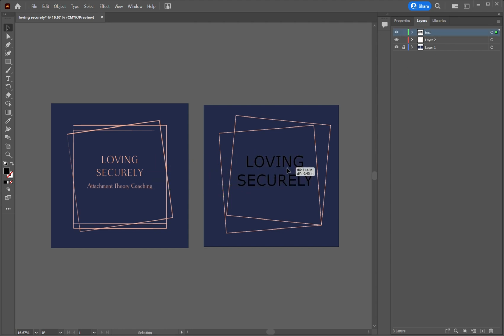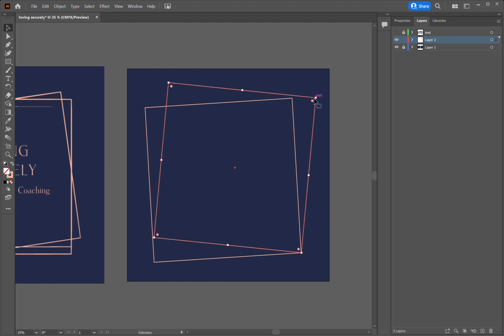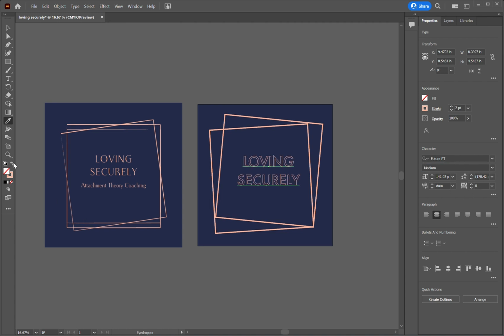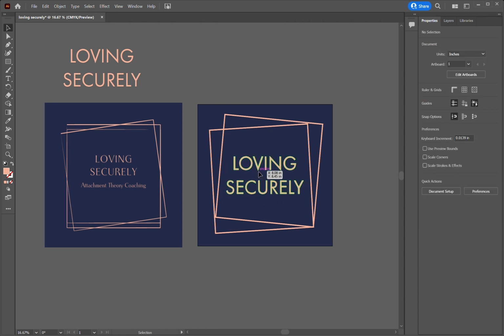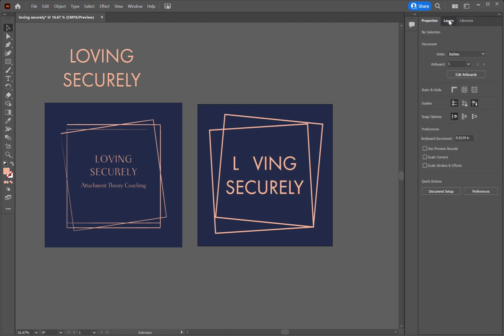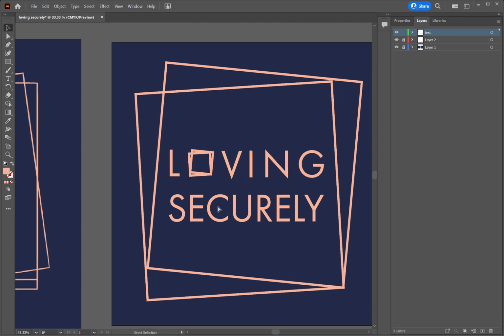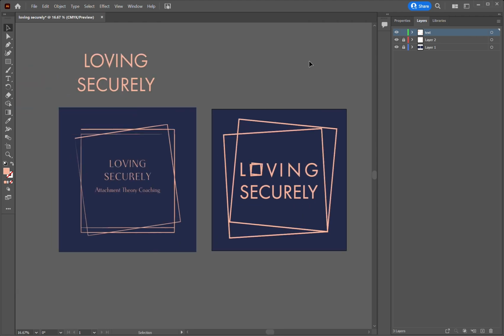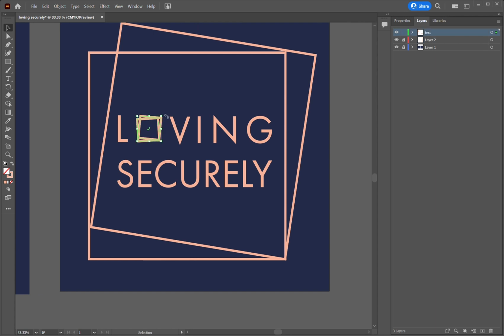DESIGN WITH ME (Logo Design) + Updates On My Career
In this video I share a screen recording of me designing a logo for a client. I also talk through my design process and share some exciting updates about my career.